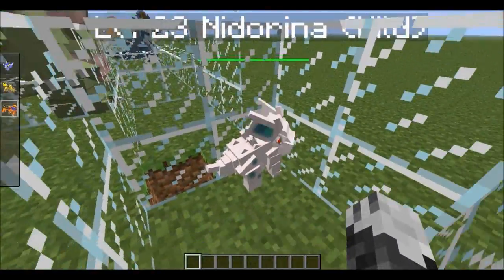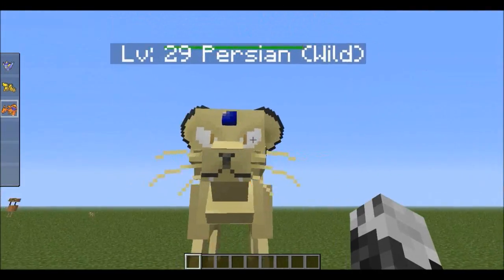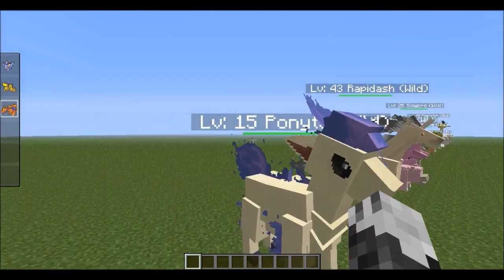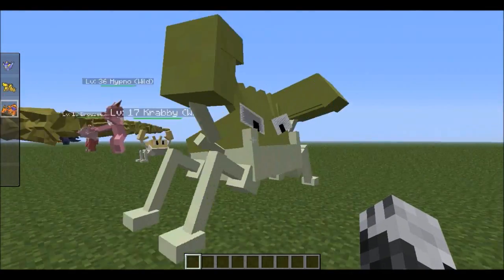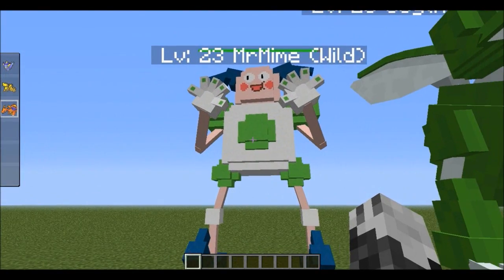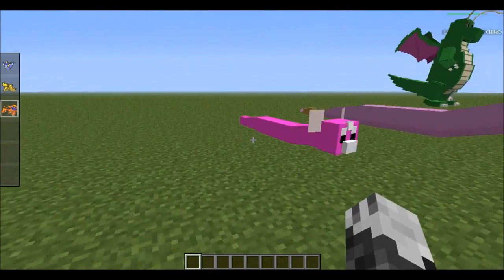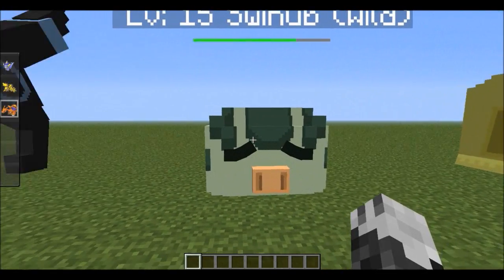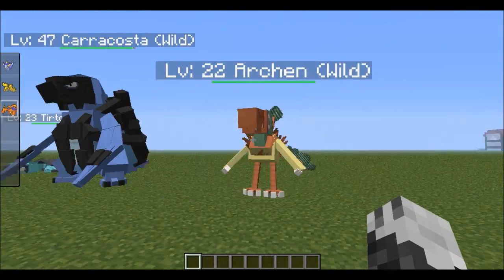Pixelmon Showcase: ALL THE SHINY'S IN THE GAME!!!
Thank you for watching this Pixelmon Showcase! i know this video is currently a little outdated but i will be releasing a catch up video with all the new 2.5 Pixelmon in it, as soon as i can update the mod on my client!